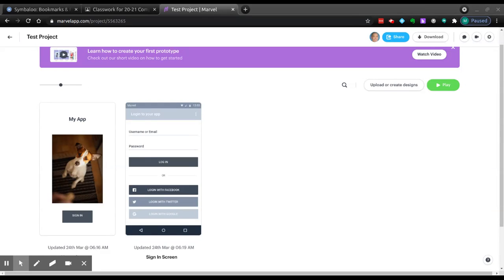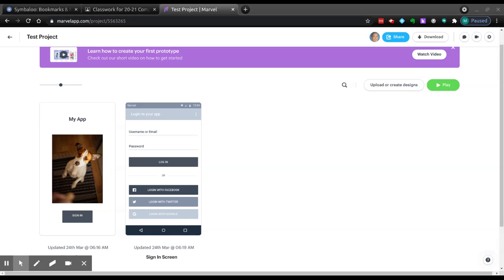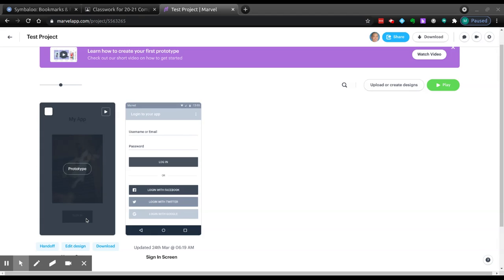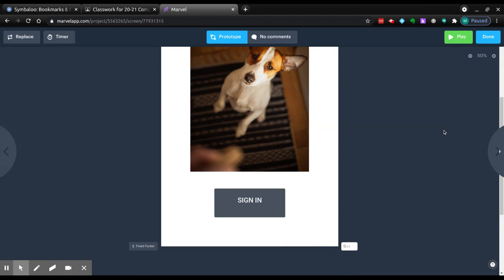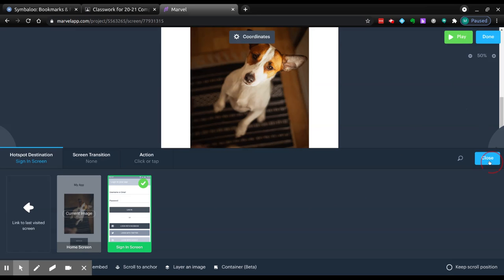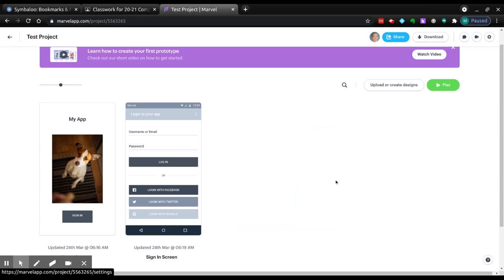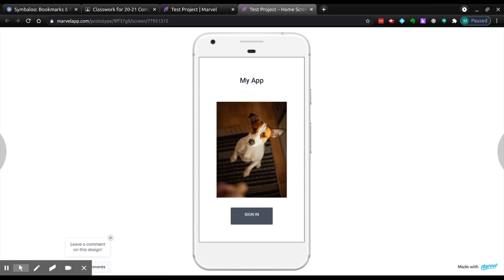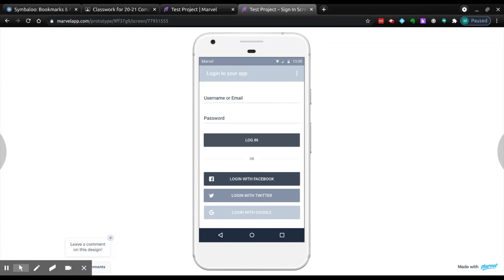Making a Prototype 3